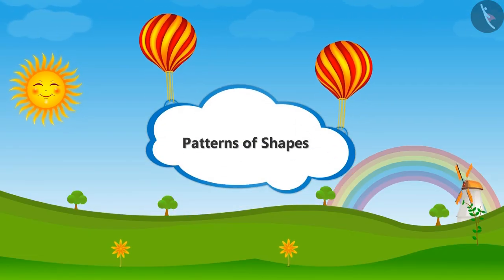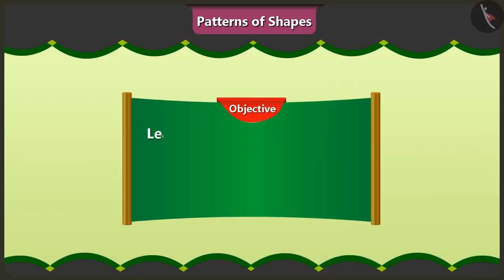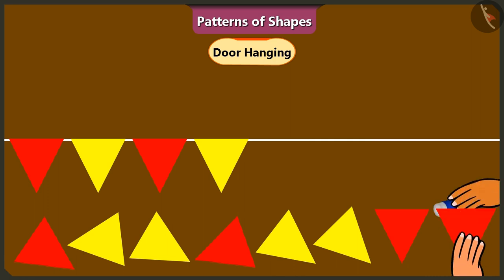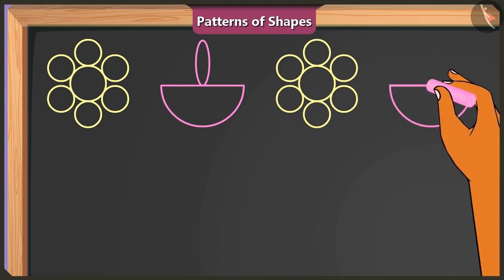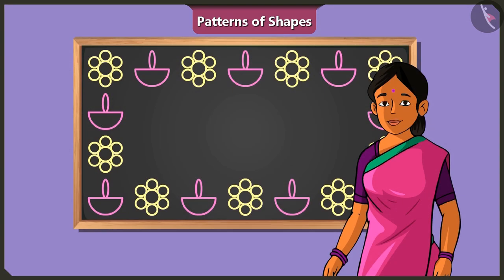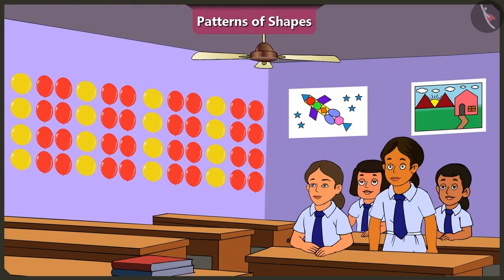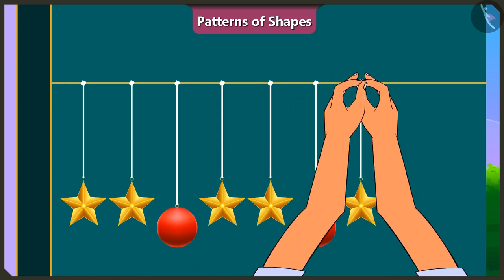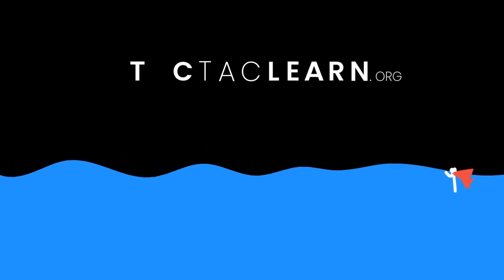Patterns of shapes | Part 1/2 | English | Class 2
Patterns of shapes | Part 1/2 | English | Class 2 | NCERT

Patterns of shapes | Patterns | Grade 2 | NCERT | Patterns

Welcome to part 1 of Patterns of shapes. In this video, we will discuss the concept of Patterns of shapes.